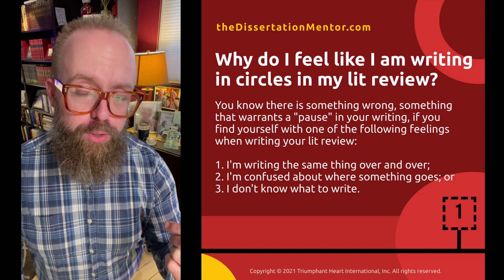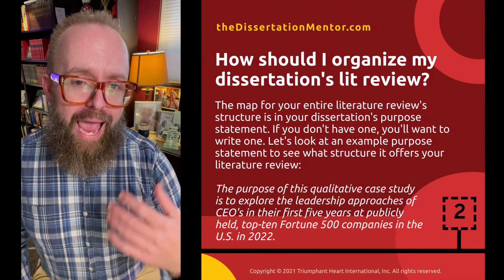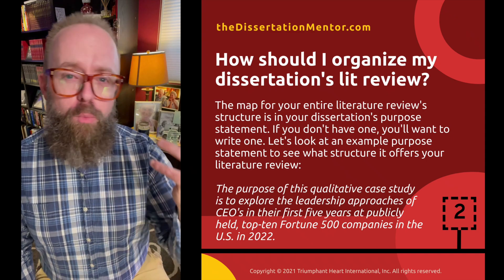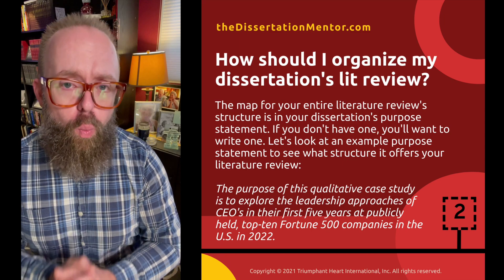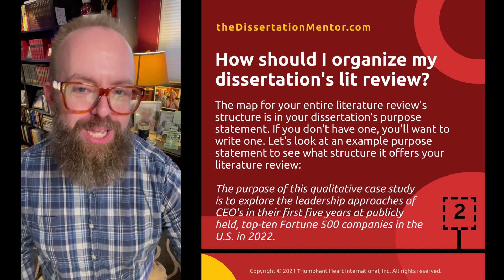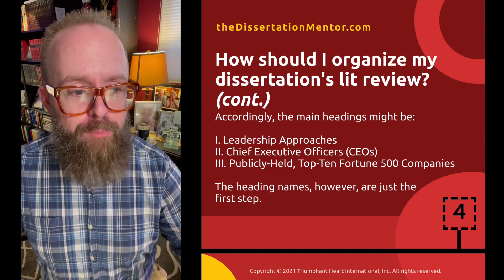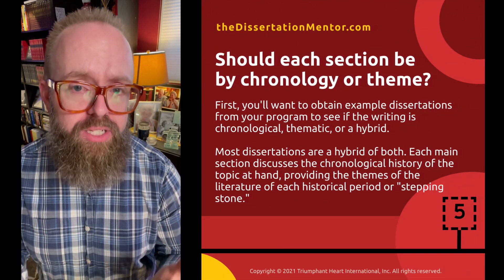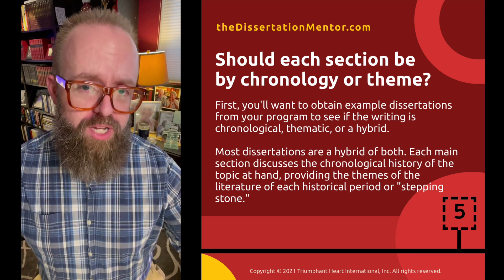How to Organize Your Literature Review in Your Doctoral Dissertation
How do you organize a doctoral dissertation literature review? How do you choose your literature review topics? How do you choose your literature review headings?